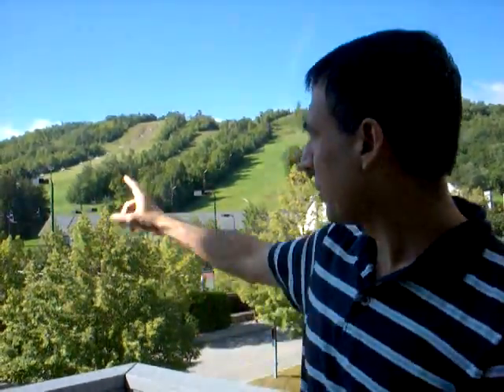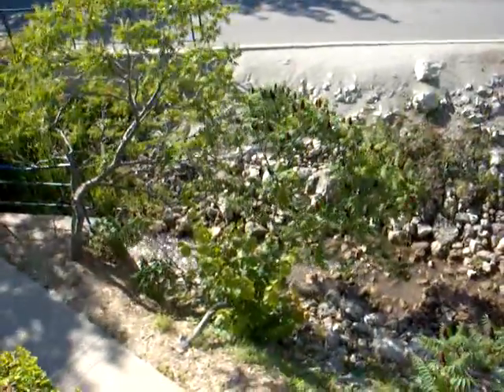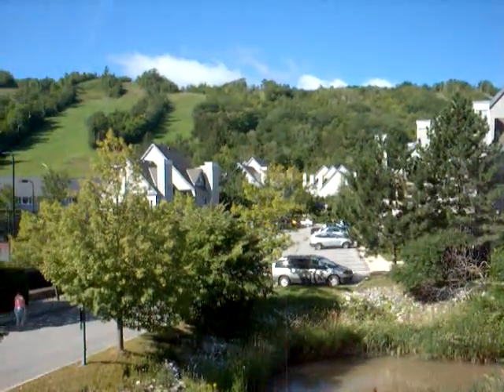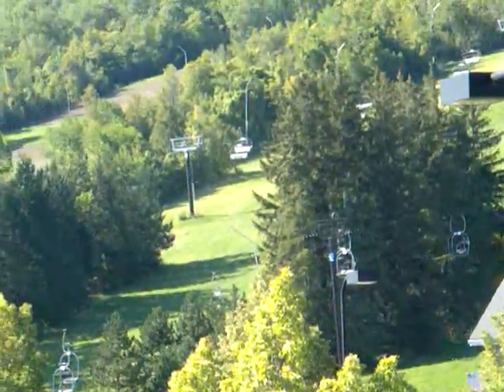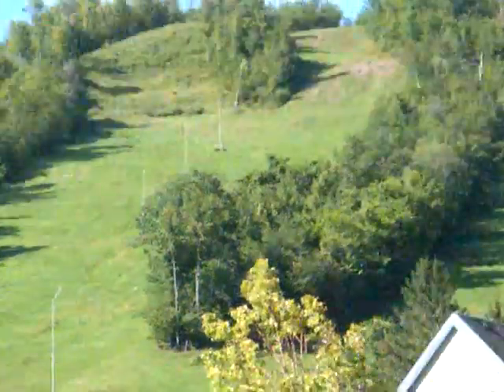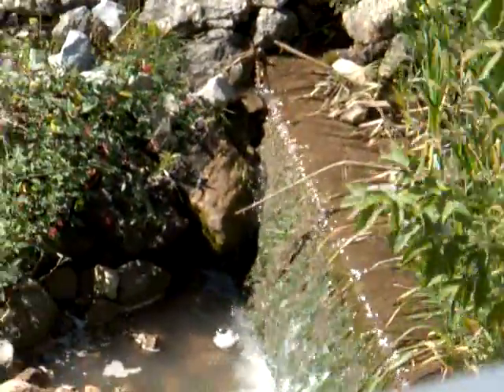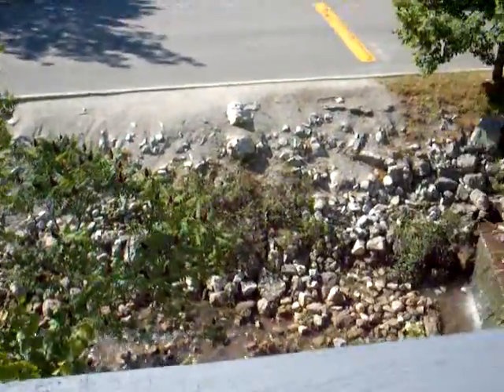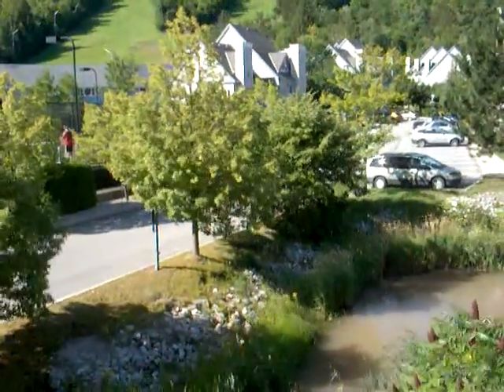Mountain Springs Resort |The Blue Mountain | Collingwood, Ontario | Canada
Mountain Springs Resort is located in The Town of The Blue Mountains in Collingwood, Ontario, Canada. The Blue Mountains and Area.